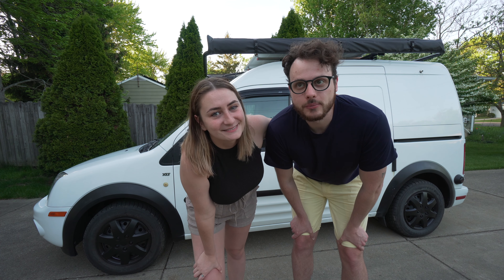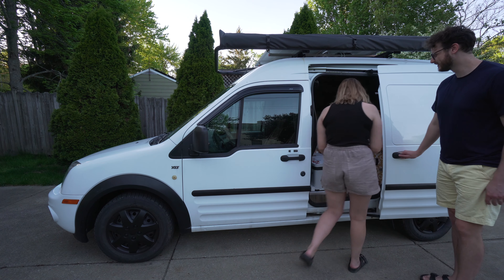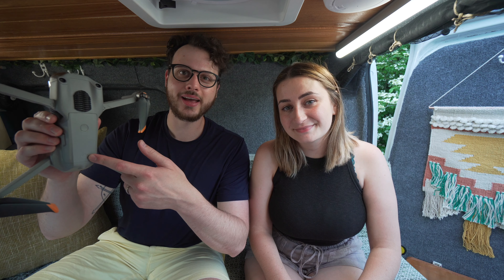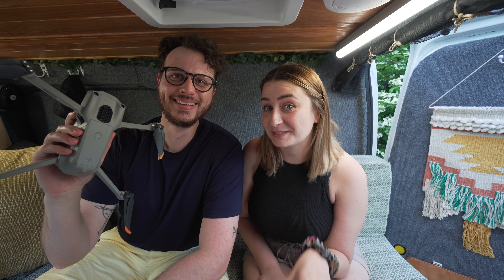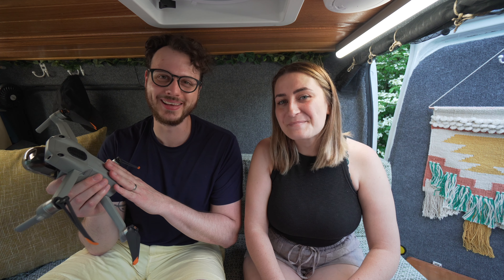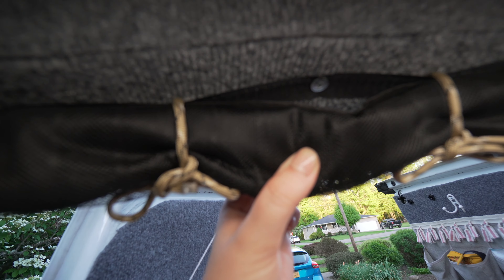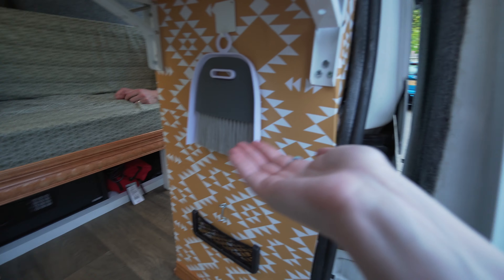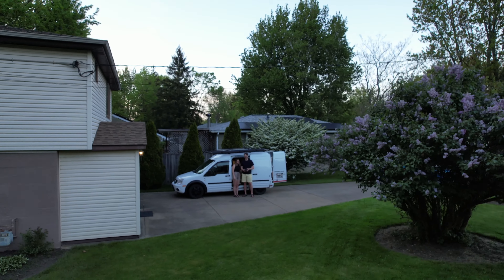WE BOUGHT A DRONE: DJI Air 2s, FAA License test, is it Necessary? Pilot Institute Drone Study Guide!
In the spirit of keeping you updated on our digital nomad/YouTube journey we wanted to keep you in the loop with our newest piece of camera equipment, a DJI Air 2s drone! Mike studied online with the Pilot Institute and passed his FAA Drone License test, which gave us the perfect excuse to buy a drone!

Looking for a travel guide? Check out the GyPSy Guide! They have audio tours for locations all over the world. We especially love using them in National Parks